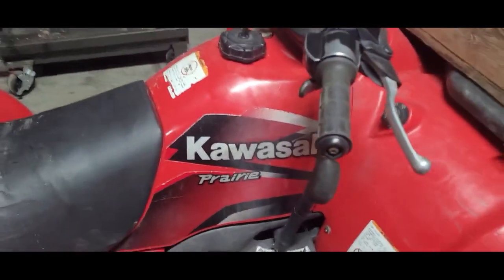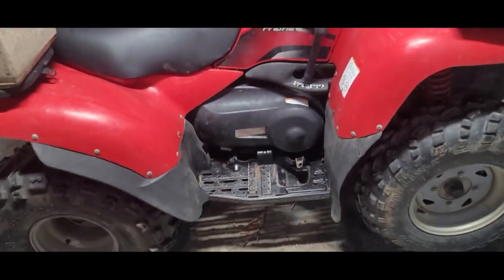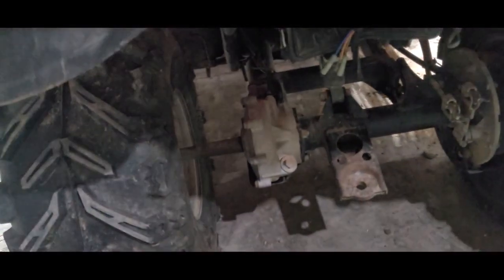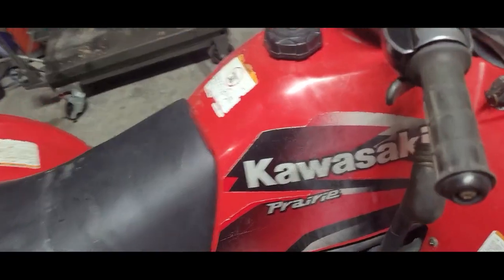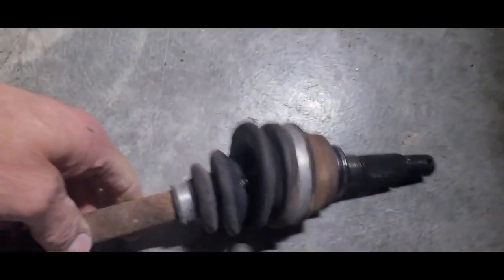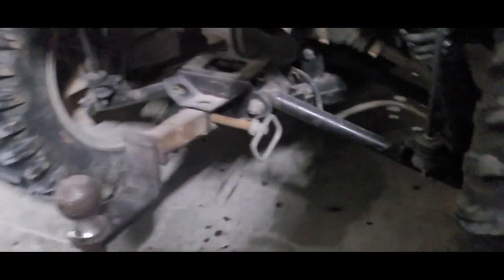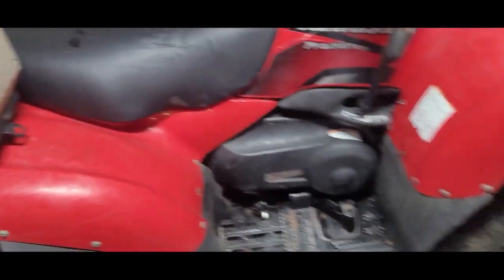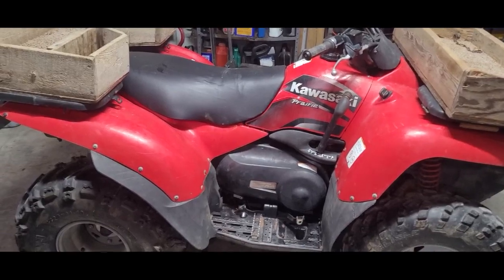What to look for when buying a used ATV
I just go through some of the things to look for when you're buying an ATV I've mess with them for many years and fix them I've just passing it on to you so you can hopefully pick a good one thanks for watching good day